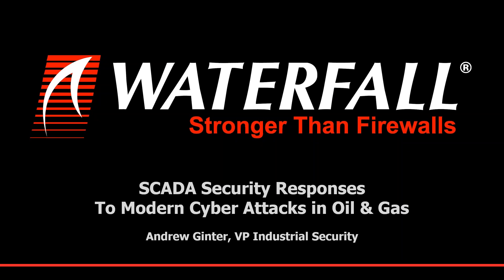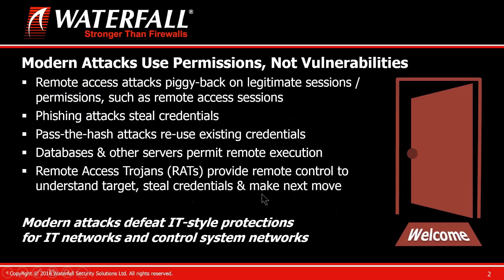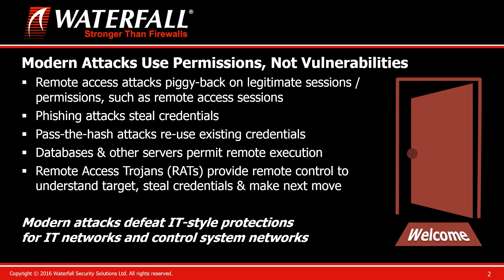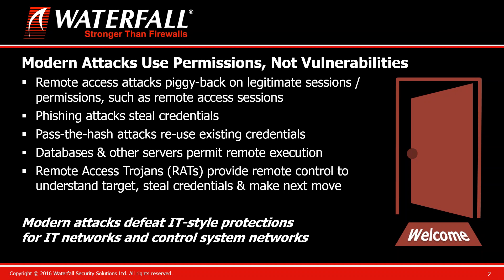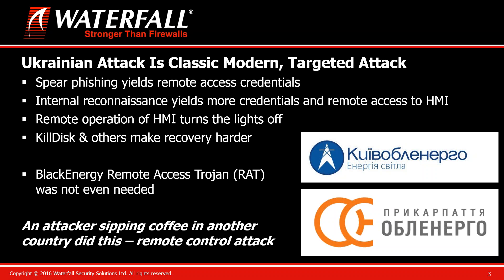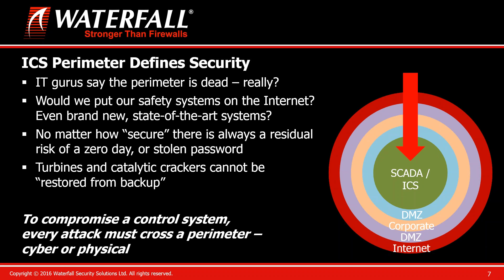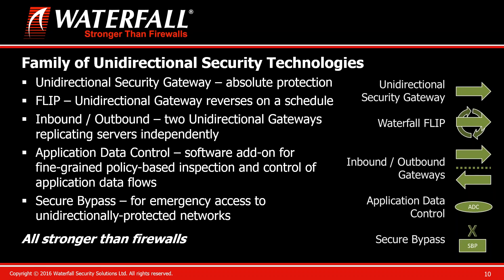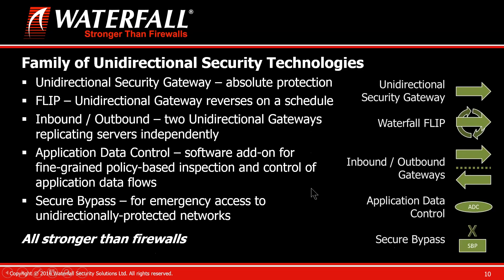SCADA Security Responses to Modern Cyber Attacks in Oil Gas webinar